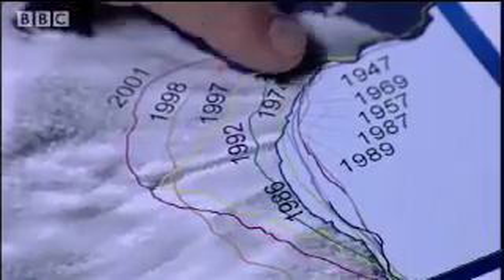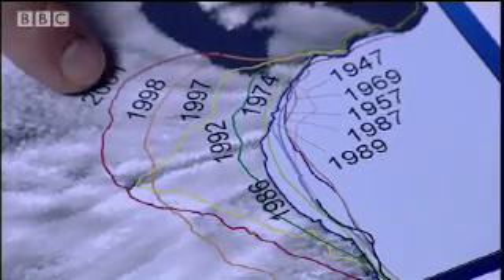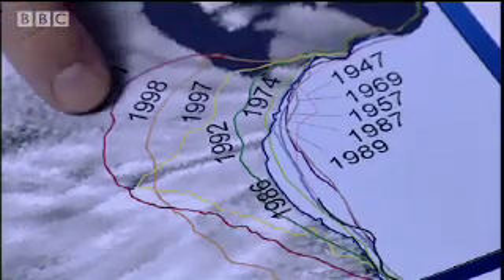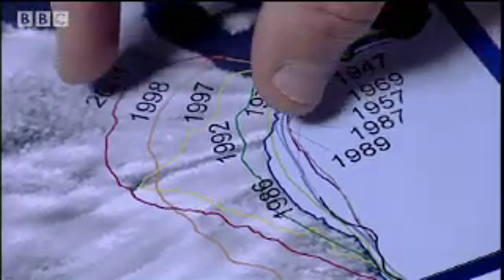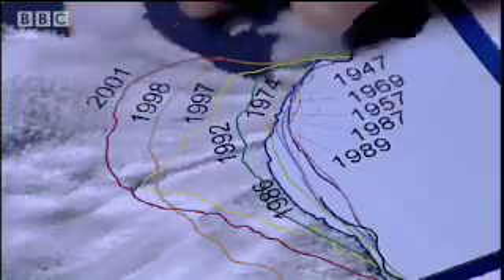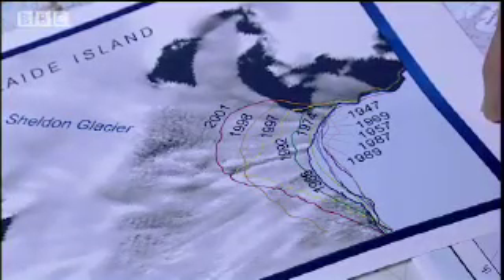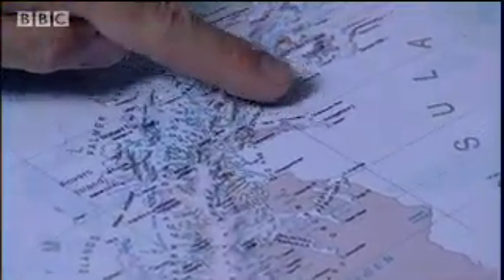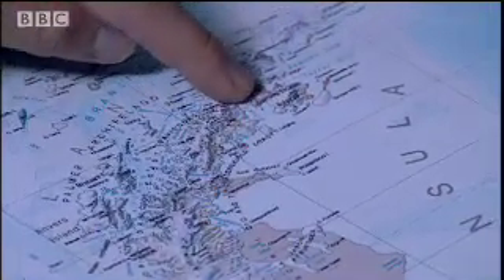The Antarctic Peninsula Crisis | BBC Studios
The Antarctic peninsula is studied to demonstrate the impact of global warming on our planet. Fascinating short video from BBC show 'Metldown: A Global Warming Journey'.